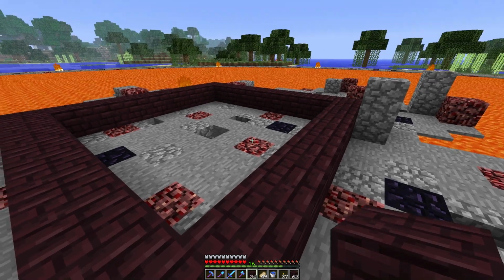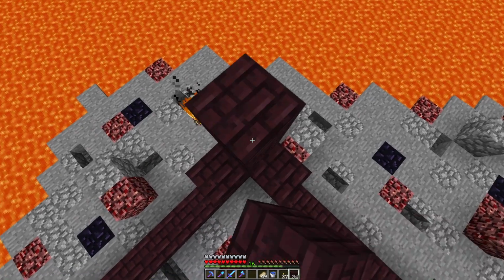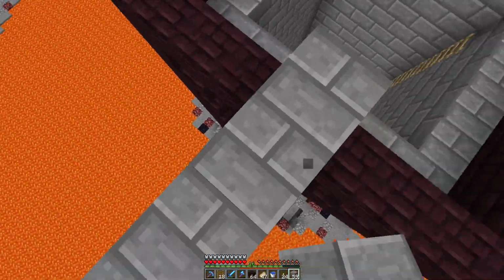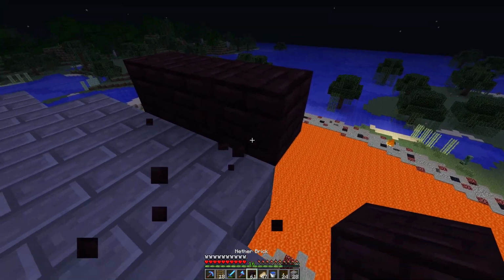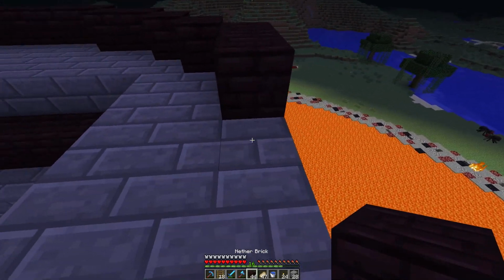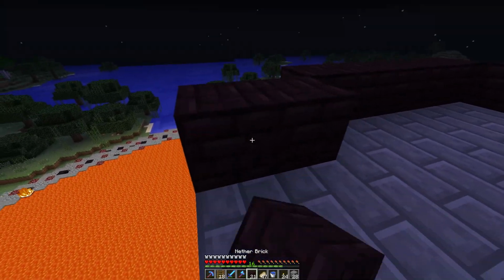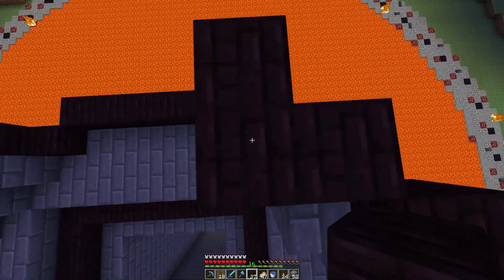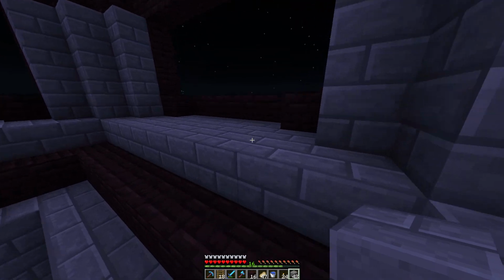James' Minecraft Journey #237 - Island Tower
This episode sees us add a tower to the ring of fire/lava lake on a little island. I would not want to be stranded there.